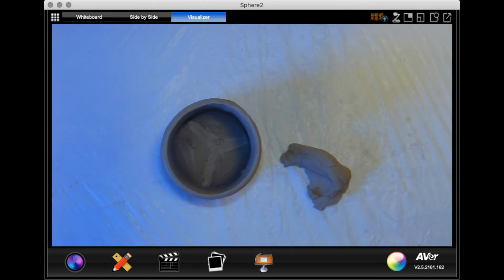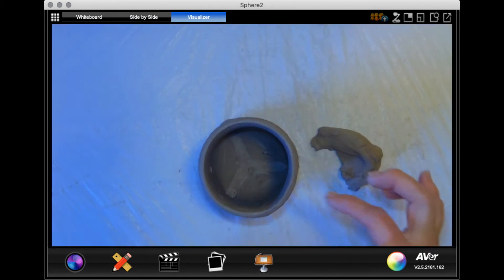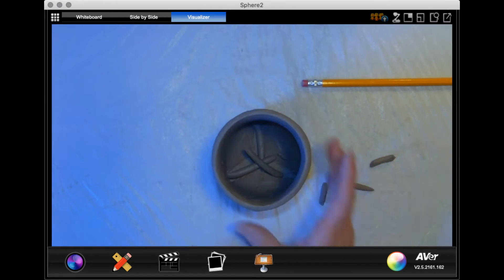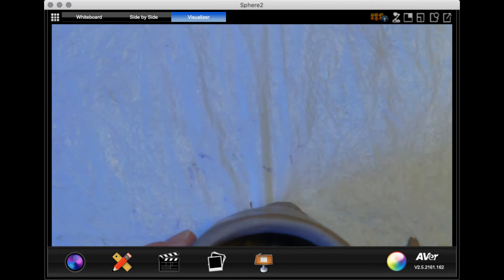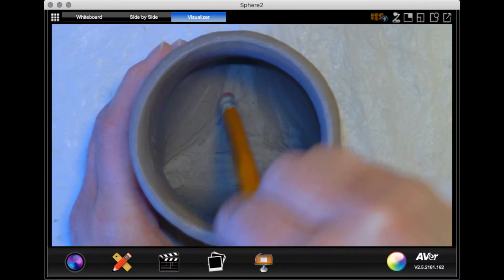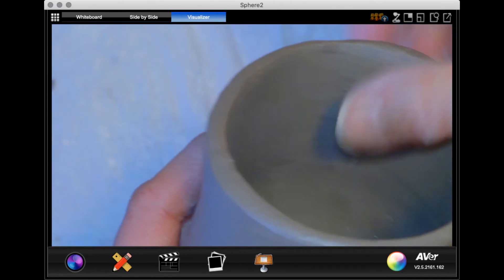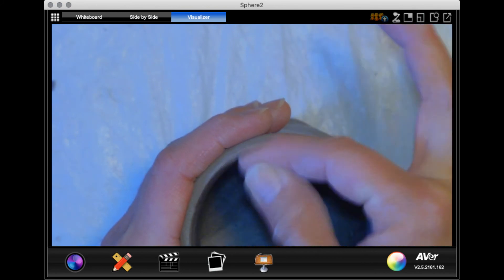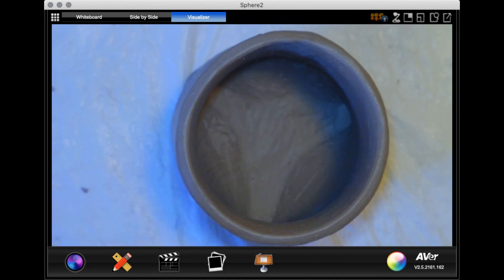How to Smooth Inside of Tripod Mug